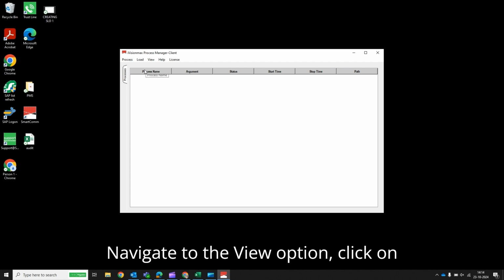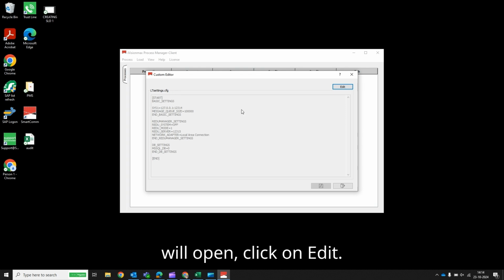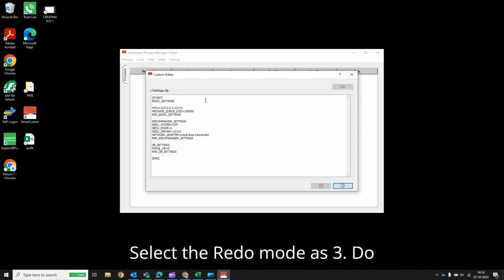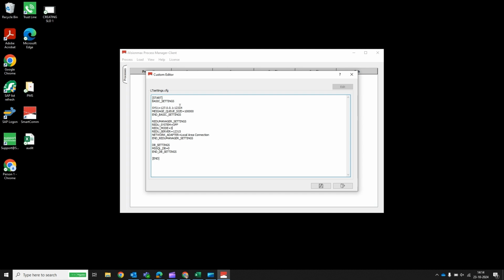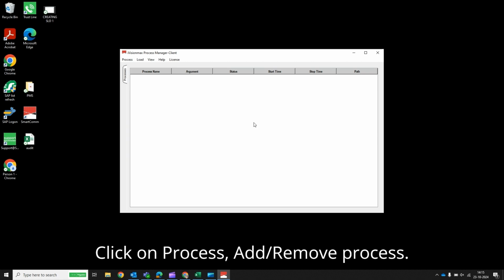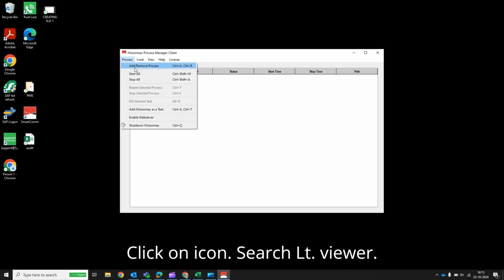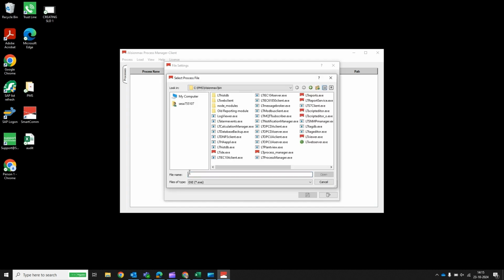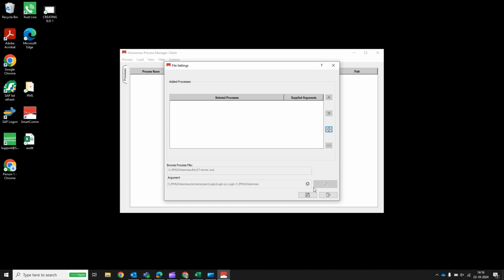Operator Station Setup in Smartcomm PMS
In this video, we’ll guide you through the Operator Station Setup in SmartComm PMS SCADA software. Learn how to configure operator stations, assign roles, and set up interfaces for efficient monitoring and control of your SCADA system.

🔹 What you’ll learn in this video:

Introduction to Operator Stations in SmartComm PMS

Configuring station parameters and access rights

Assigning operator roles for secure system operation

Best practices for efficient SCADA monitoring and control